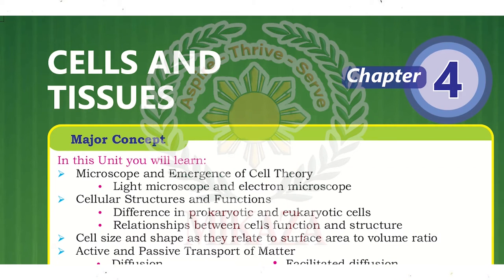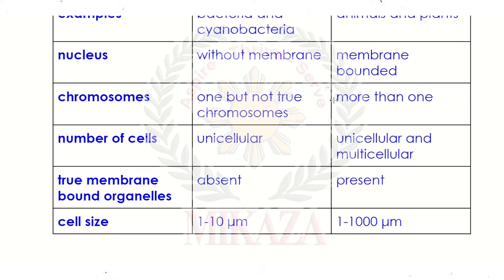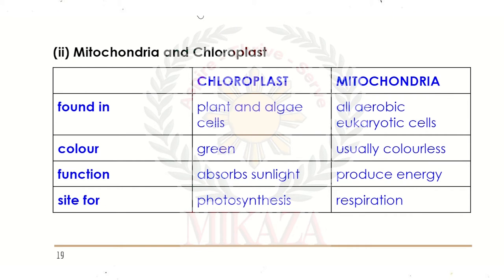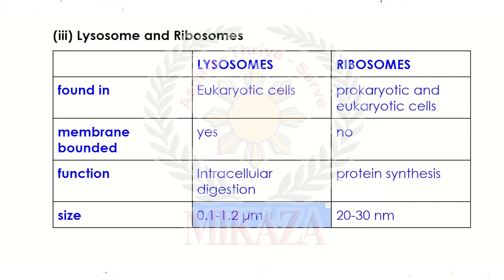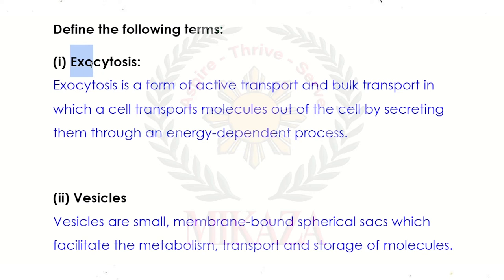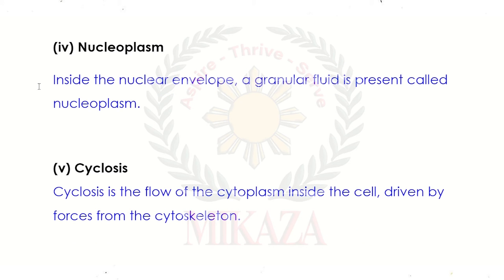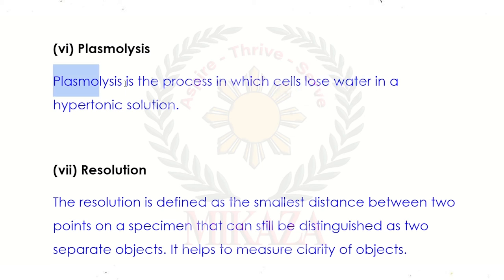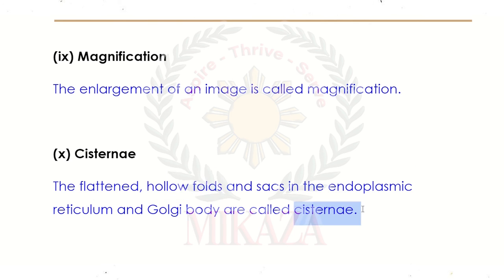Cells and Tissues | Definition and Differentiation | New Biology Book | Class 9 | STBB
In this video, we will cover answers to the Definitions and Differentiation of Chapter 4: Cells and Tissues, from the new Biology book for Grade IX Part I issued by the Sindh Textbook Board STBB.

Are you ready to experience the most innovative way of learning Biology?